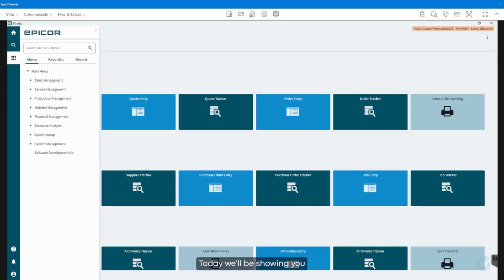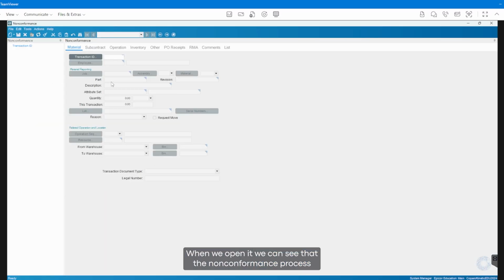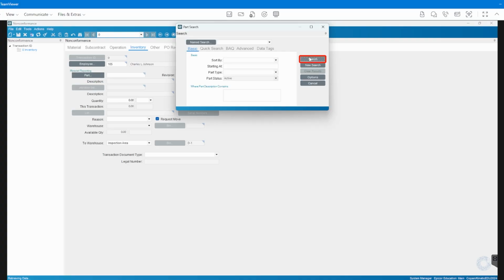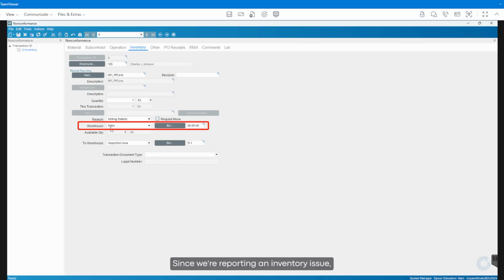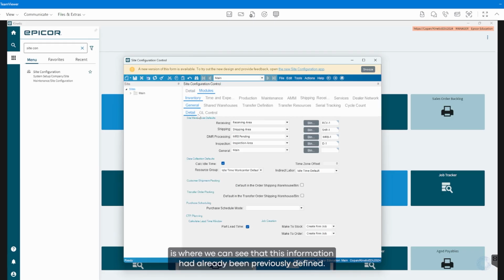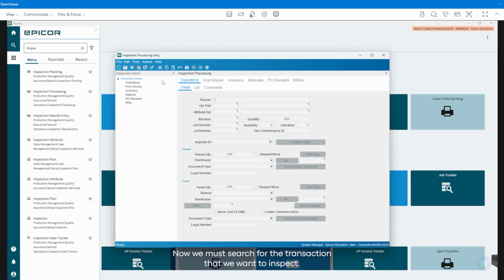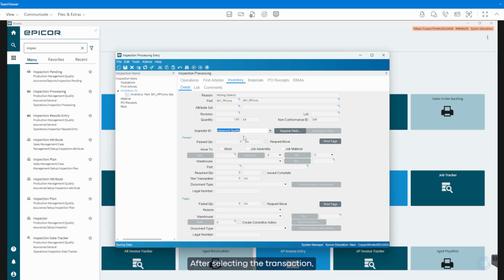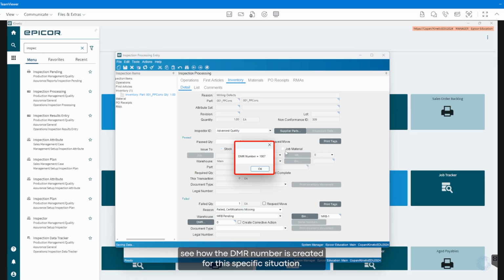How To Create a Nonconformance Using Epicor ERP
In this tutorial, we guide you through the Nonconformance process in Epicor. This feature is essential when a product or process fails to meet specifications or quality standards, helping you identify, record, and manage discrepancies efficiently.

You’ll learn how to create a Nonconformance for an inventory material, define reason codes, and track items from reporting to inspection. We’ll also explain how the Quality Department uses the Inspector Processing screen to review, accept, or reject materials and initiate a DMR (Defective Material Report).

Chapters
00:00 Introduction
00:22 What is a Nonconformance
00:45 Accessing the Nonconformance screen in Epicor
01:15 Creating a Nonconformance for an inventory material
01:30 Defining the operator, material, and quantity
02:10 Setting reason codes and warehouse details
03:25 Saving the Nonconformance transaction
03:33 Inspection and the Inspector Processing screen
05:09 Generating a DMR (Defective Material Report)
05:19 Closing remarks